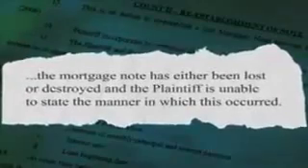Sue Your Mortgage Lender and Force them to PRODUCE THE NOTE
Learn the "PRODUCE THE NOTE" strategy to fighting back against your lender and winning.

Most lenders have LOST the original mortgage note and cannot find it.   Think of the promissory note that you signed as a check.     If the check you signed and gave someone to cash at a later date is LOST - then guess what?   THEY CAN'T PROVE THAT YOU EVER OWED THEM ANYTHING.

This is the same way it works with your promissory note and your mortgage.  The recorded mortgage is simply public record notice and lien against your home which references the promissory note - which is not recorded.

In order to have legal standing to foreclose against you, your mortgage lender must prove they are the owners of the debt.   And the way to prove this is by producing the ORIGINAL promissory note.

If they cannot produce this - they cannot foreclose against you.

WARNING - many corrupt banks have digital scanned copies of the note but they can't find the ORIGINAL.  So what they are doing is printing these scanned copies through high resolution color copiers and presenting these as proof.

It is almost impossible to tell these are copies to a novice.  But if you take a yellow highlighter and run it over the ink signature - it will smudge.  On a copy - the signature ink  will NOT smudge.  Also you can flip the notary seal page upside down to see if the ink stamp bleeds through.  It will not bleed through on a copy.    You can also check the signature lines and look for the pressure indent from signing - which will not be present on a copy.

It is absolutely incredible the lengths to which the major mortgage banks committed fraud against homeowners and the politicians and powers to be just look the other way.

You have to fight back to save your home.  This is one strategy.  Another strategy is to take the offense and sue for damages.